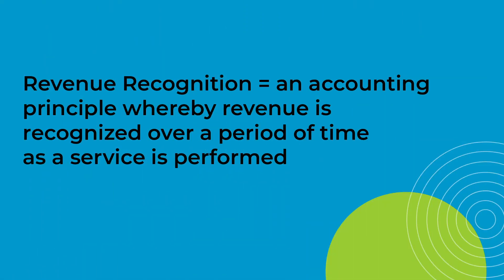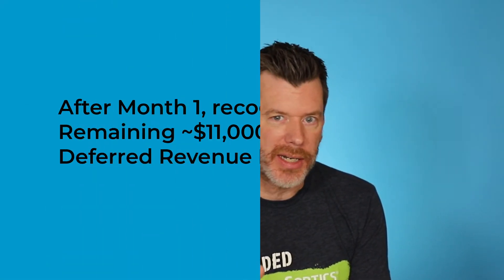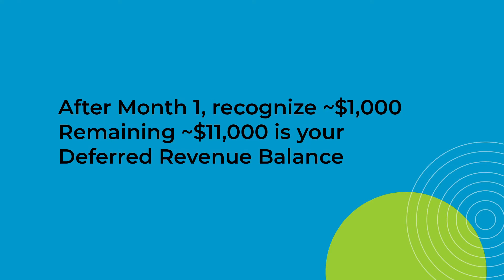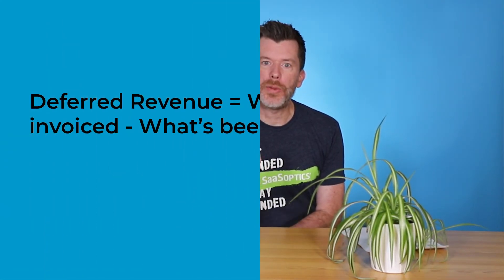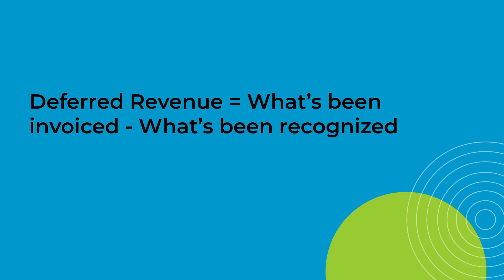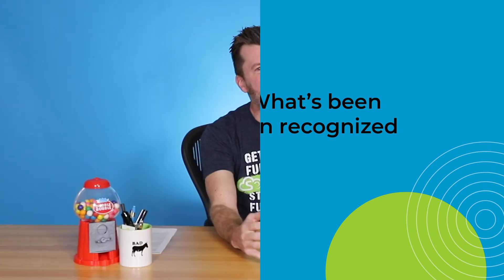What is Deferred Revenue?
In this video, Claytone explains the concept of deferred revenue in a SaaS or subscription business. Because revenue in a SaaS business is recurring, revenue recognition practices differ from those in a traditional business.